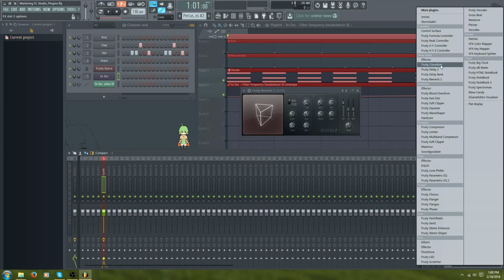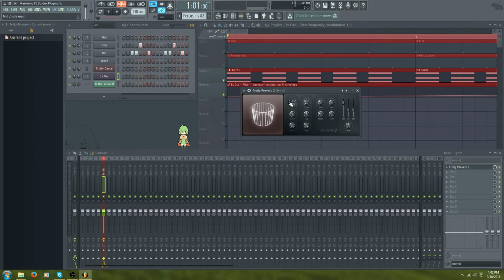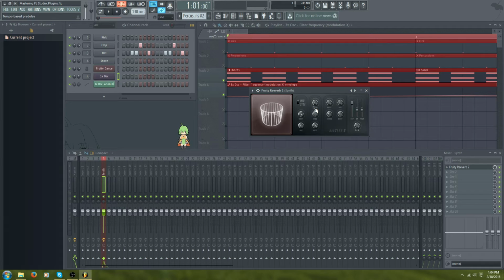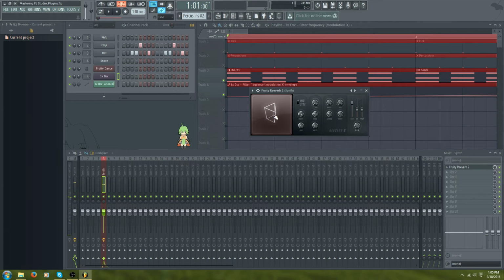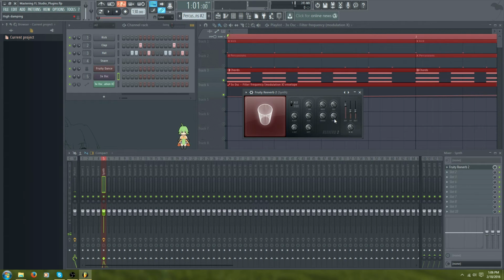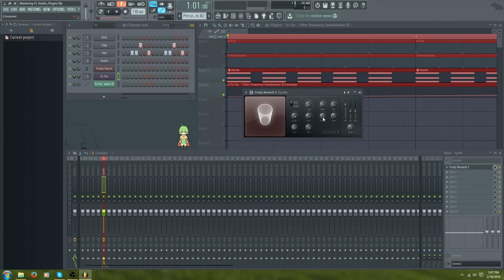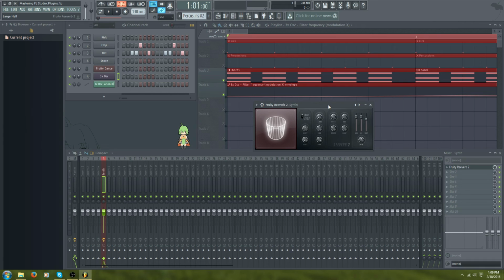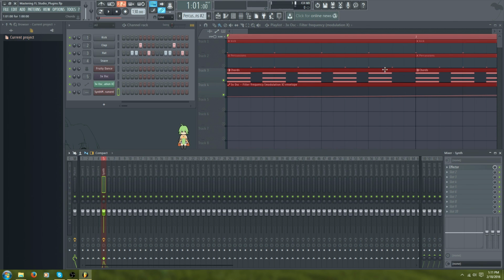Mastering EDM Episode 17 | Reverb - FL Studio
It's sort of like delay, but a lot more of it!